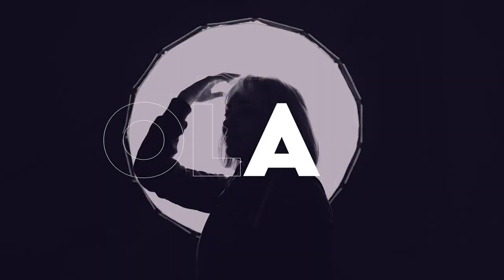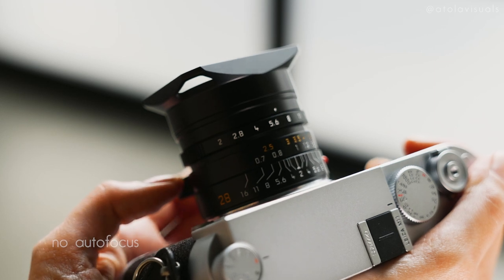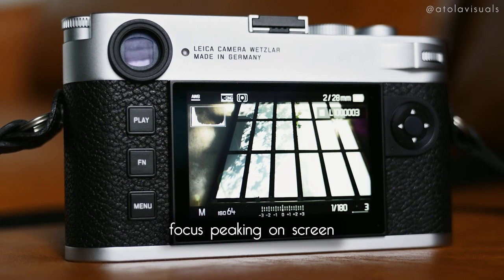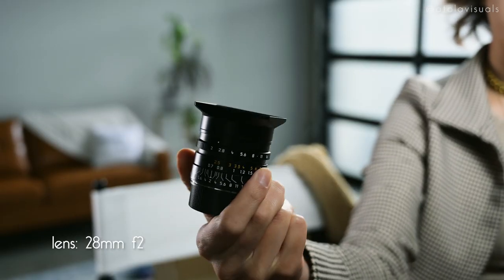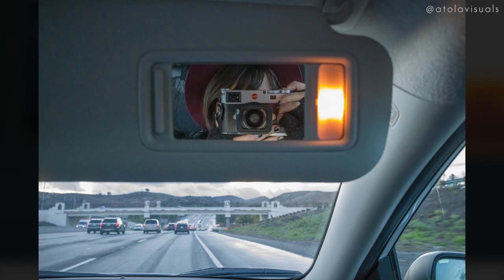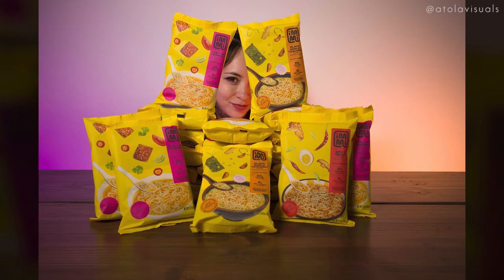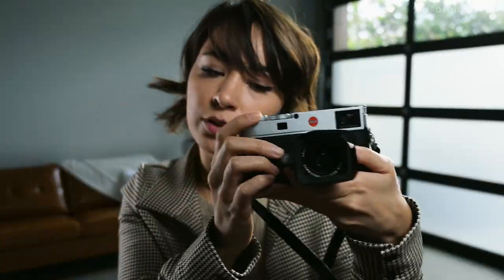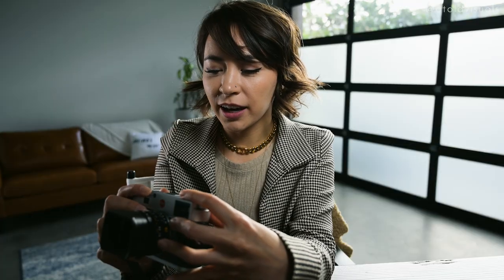The New Leica M11 has arrived! | First Impressions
Rangefinder photography has unlocked pure sexiness with this new Leica M11! There's just something about having a Leica in your hands that inspires you to slow down and take the most artistic shots you've ever taken. effortlessly. I mean, sure, you still should understand the fundamentals of photography, but I just couldn't believe how amazing the colors were and the image quality that came out of the Leica M11, to the point where everything I took sparked joy for me. To my fellow creators out there, I'm sure you know how insanely difficult it is to get that feeling from cameras these days.

Oh Leica, where do I begin...my love for you is unmatched! First impressions of this camera, other than feeling luxurious and super solid in the hand, is the impressive battery life, amazing rangefinder, and the internal storage. Then there's the colors, which I feel like can use a whole video based on Leica's color science alone. The reds are deep, the yellows are spot on, the blues are rich, and the greens are perfect...everything about the colors straight out of camera is what I spend hours trying to achieve with other systems in a post production environment.

Is this camera worth the investment?  Zero doubt in my mind that this camera is 100% worth it!

BTW, Did you grab your camera skins yet?!

Nikon Z6
Nikon Nikkor Z 24-70mm f/4 lens
Fujifilm X-T4 (B&H) (Amazon)
Sony A7Riii
Sony G Master 24-70mm f/2.8
Manfrotto 1004BAC Master Stand
Lupo Actionpanel (bi-color)
Aputure 120d
Sennheiser AVX Mic